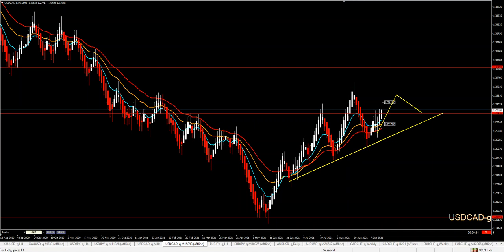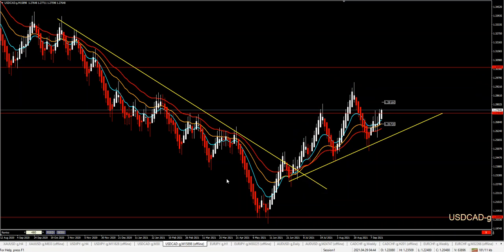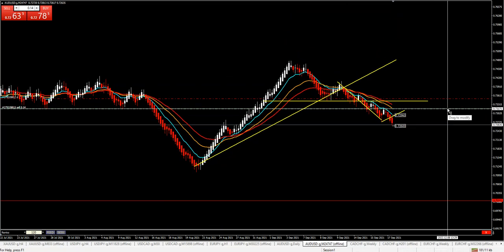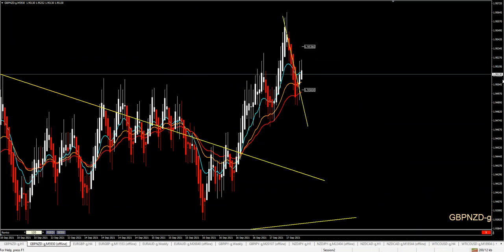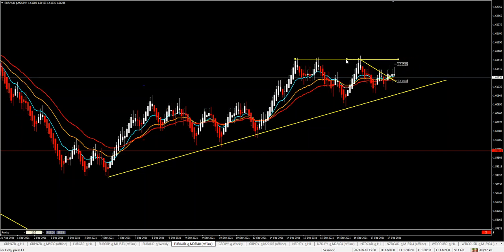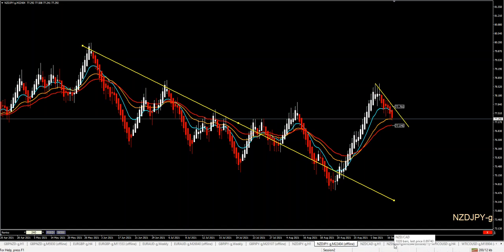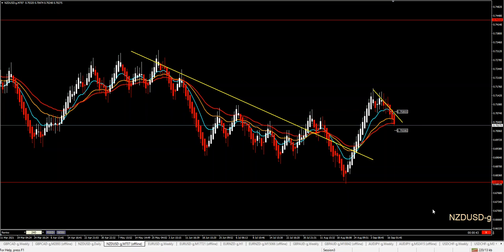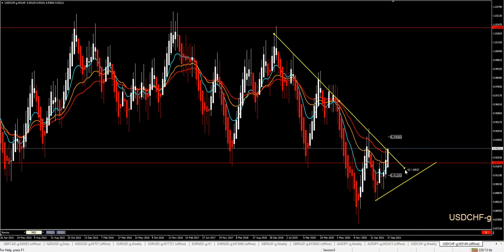Weekly Renko Forecast 20-24 Sept 2021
00:00 - USDCAD
01:34 - AUDUSD
02:13 - GBPNZD
03:30 - EURAUD
04:35 - NZDJPY
05:42 - NZDUSD
06:25 - USDCHF

Enjoy the Weekly Renko Forecast and remember to comment, share and like this video!